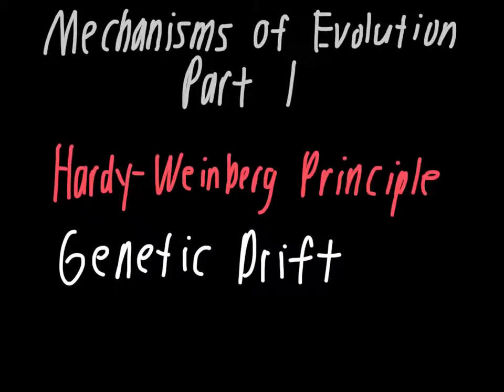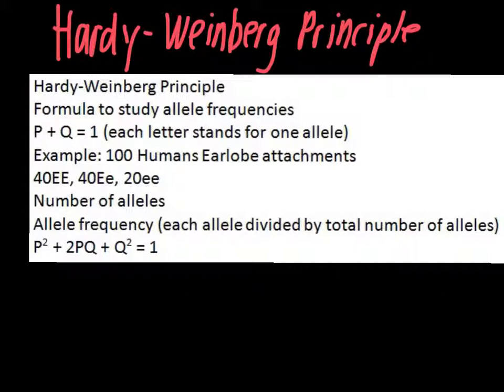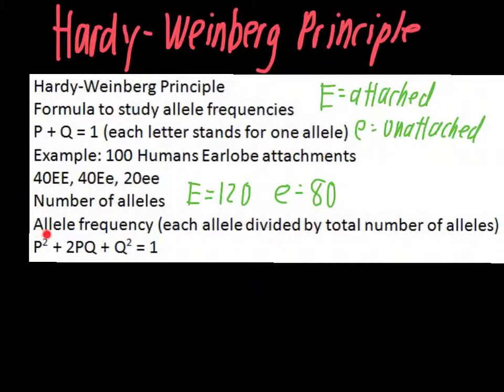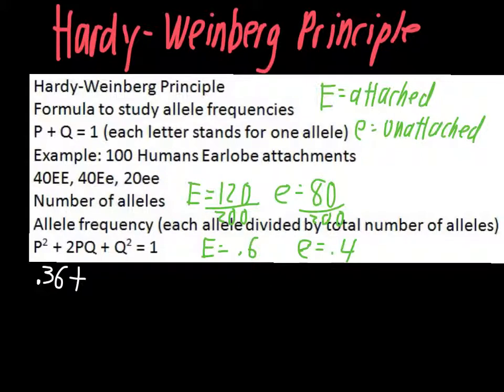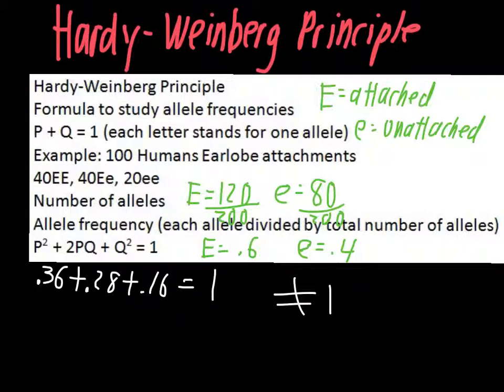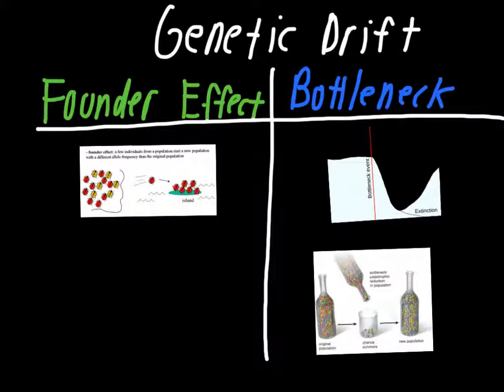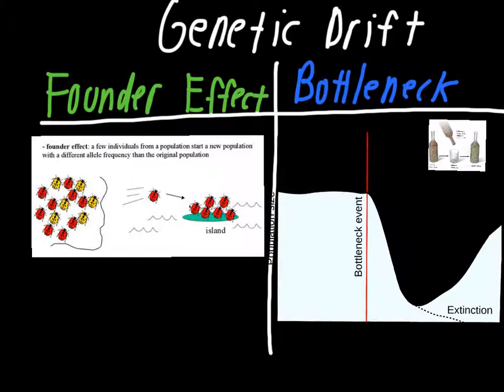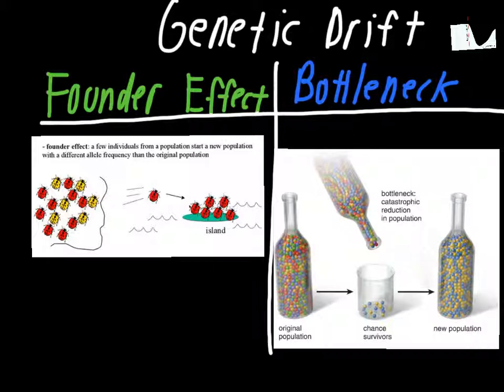Mechanisms of Evolution Part 1